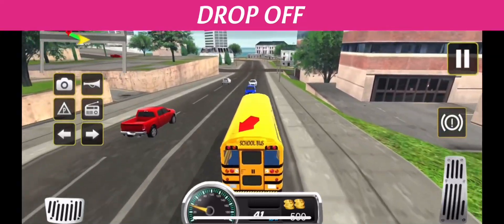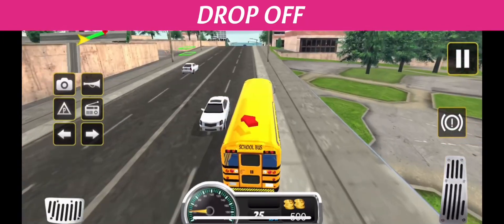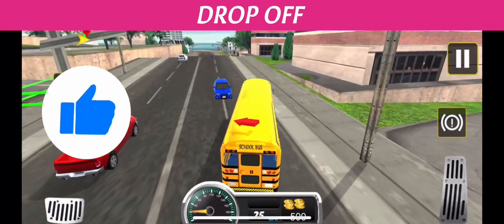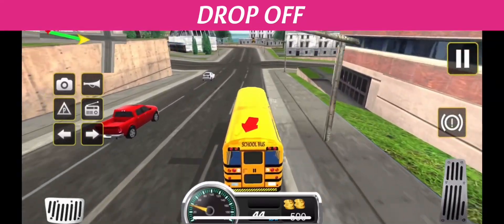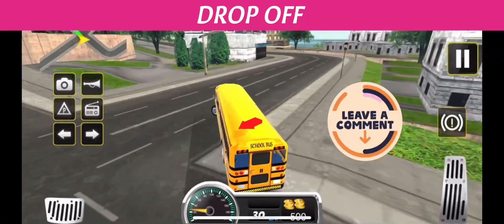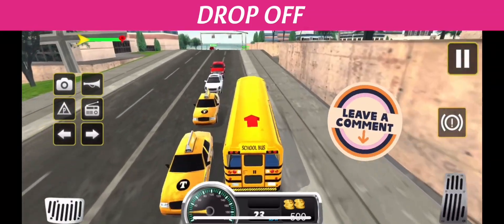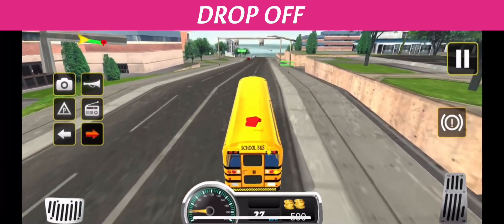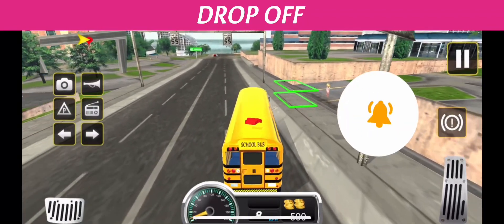Student Drop Off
Having a lil fun studying school bus endorsements